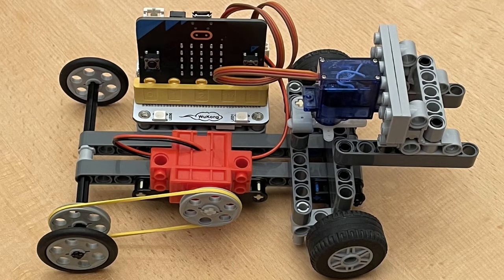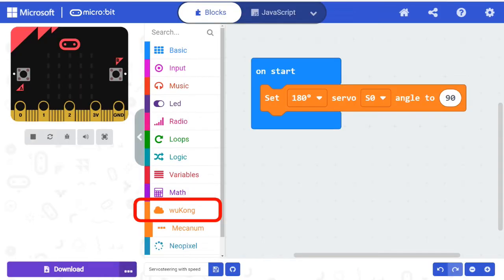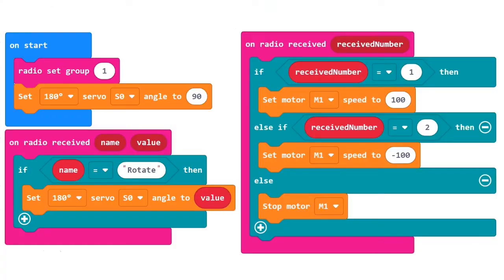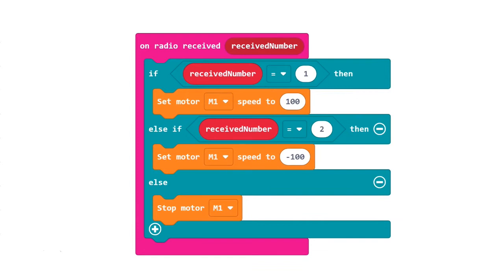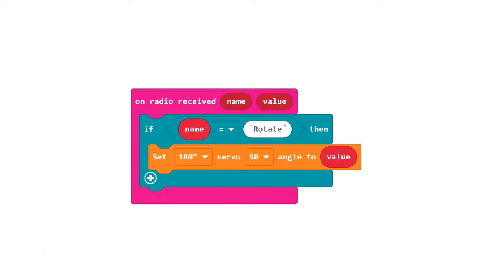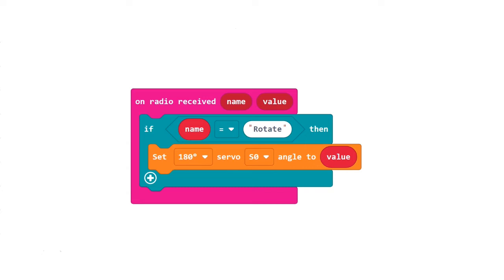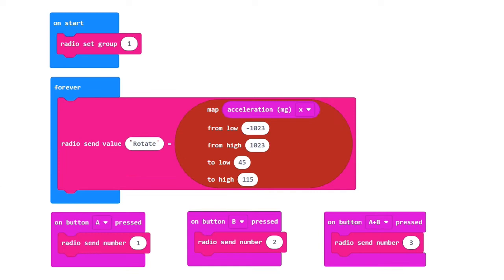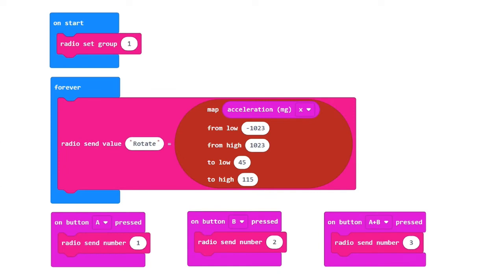Servo Steering with Lego and Micro:bit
This video shows how to make a Lego car that can turn using a small servomotor. For the project you need Lego Mindstorms Education 9797, one Wukong board with LEGO holder for Micro:bit, one Geekservo motor compatible with LEGO, one servomotor and two Micro:bits.